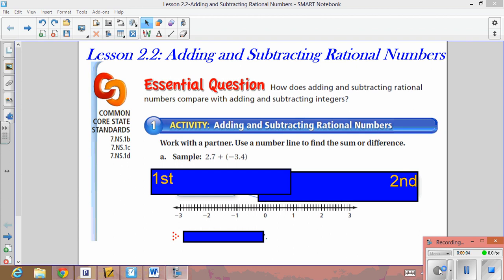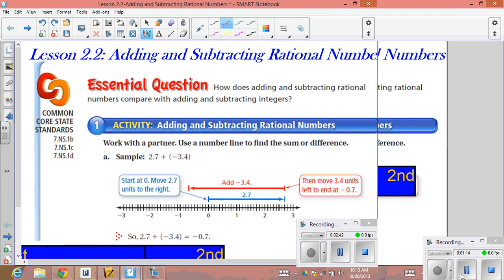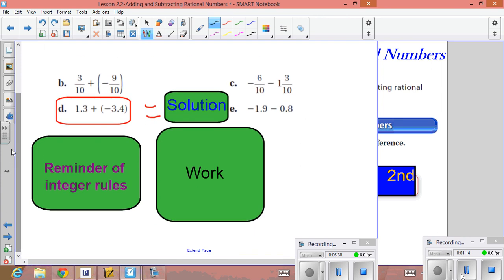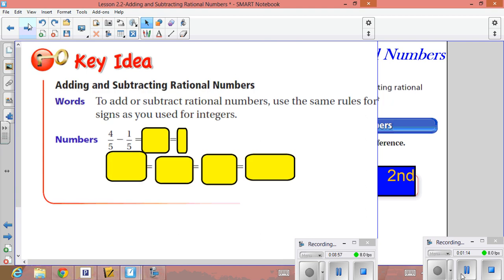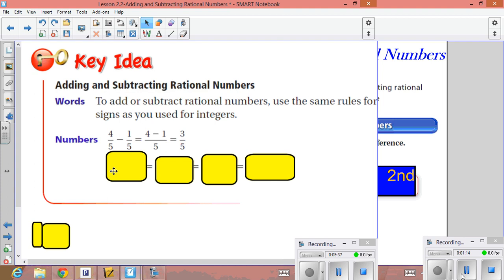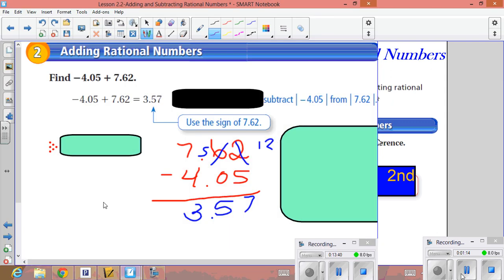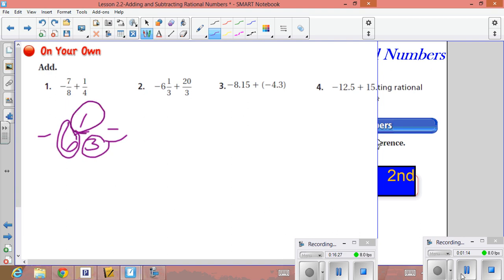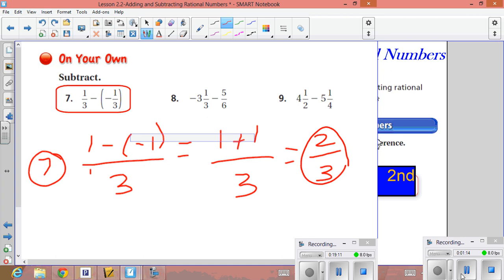Video Lesson 2 2